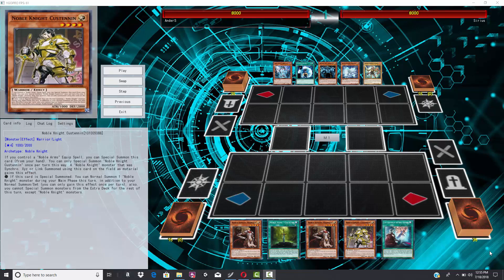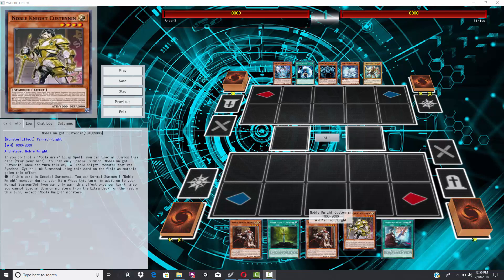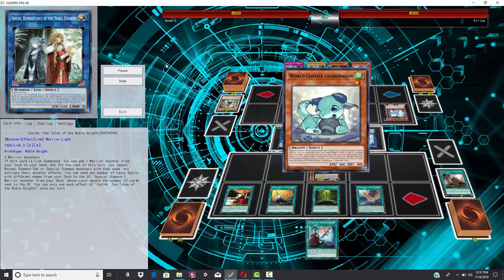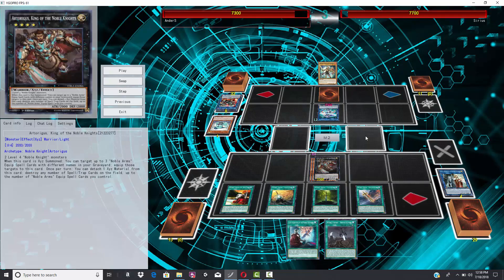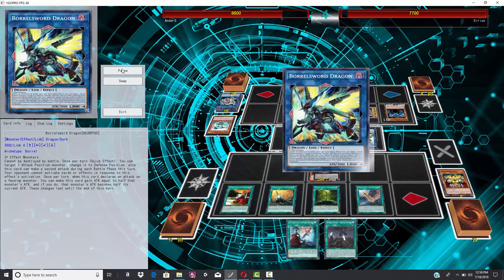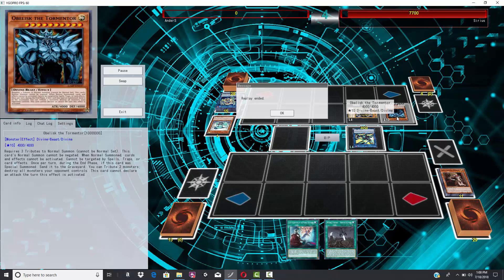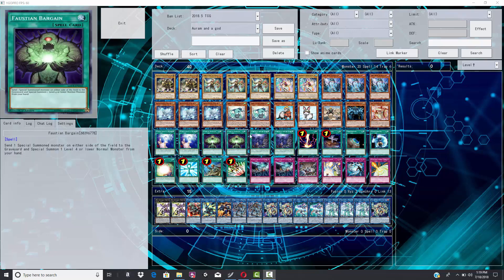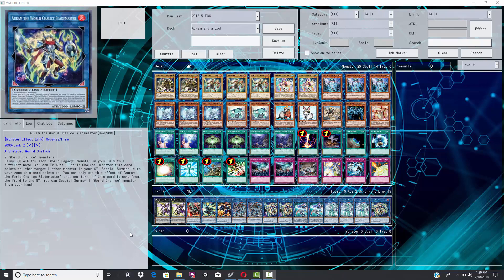Auram And A God